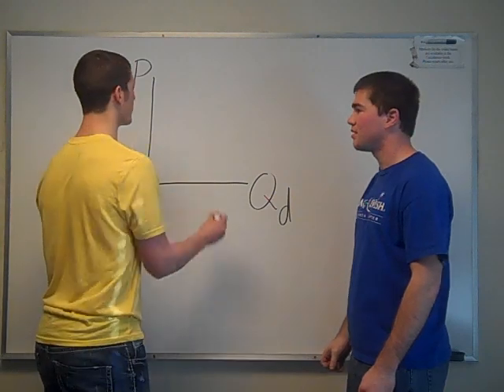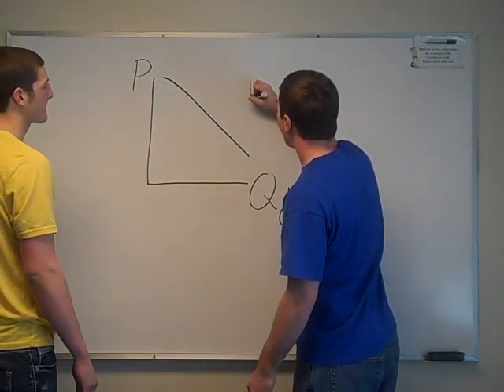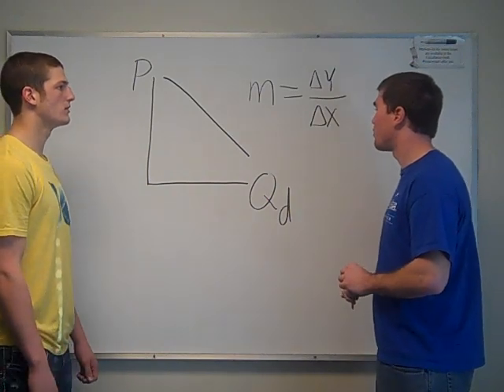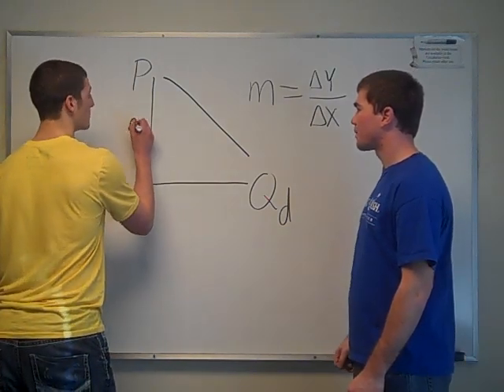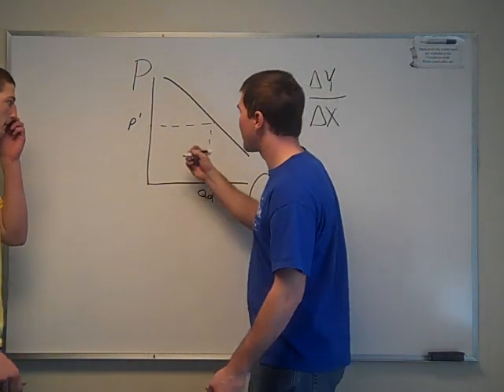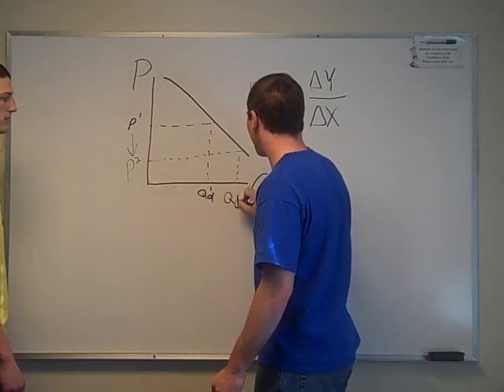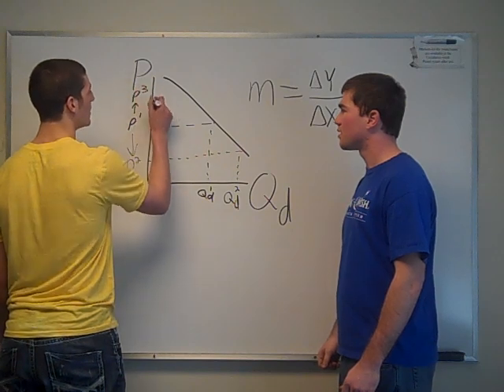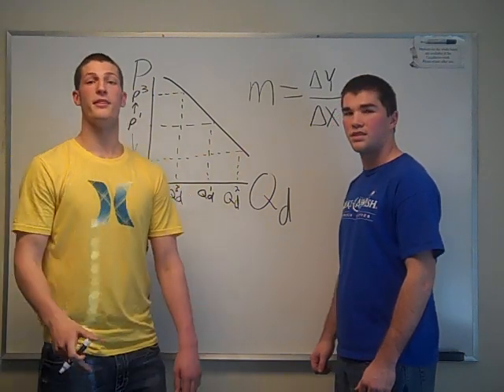Slope of the demand curve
Some quick cocktail economics on the slope of the demand curve.